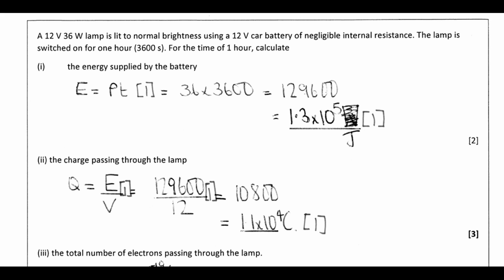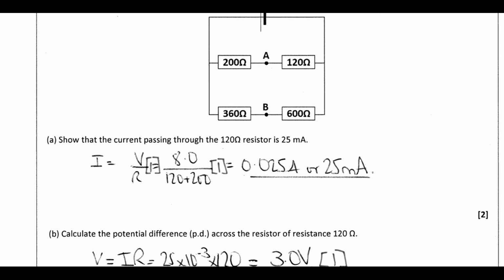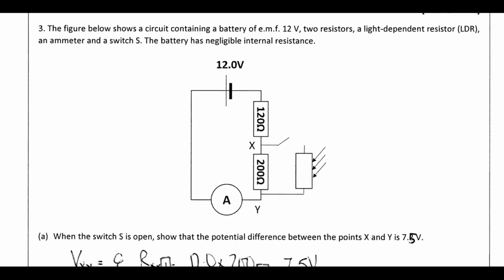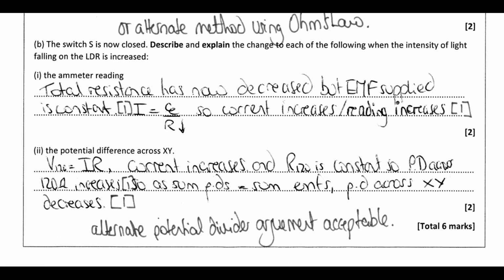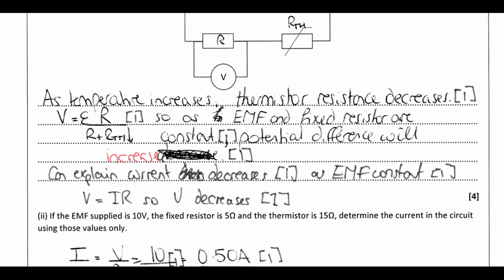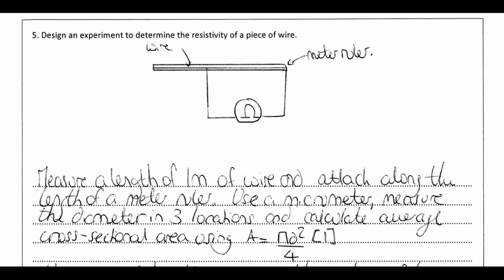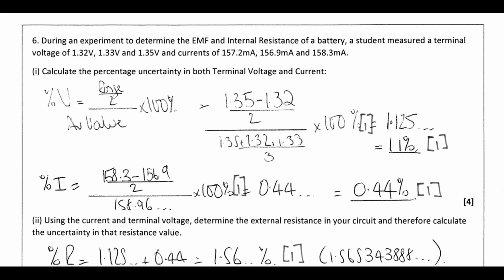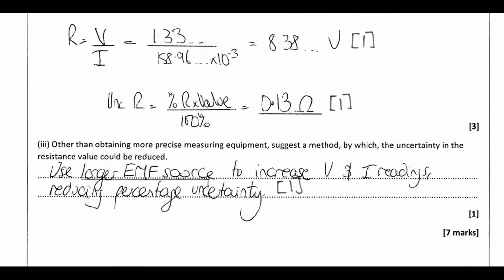AQA: A Level Physics: DC Circuitry HTA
Worked solutions to the recent DC Circuitry Half Term Assessment.